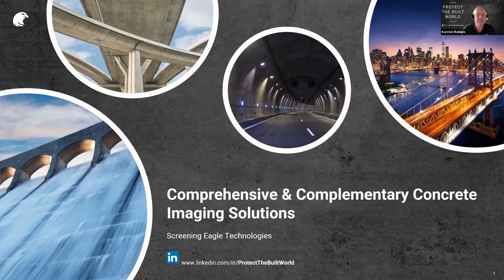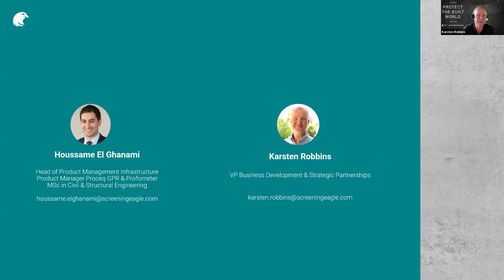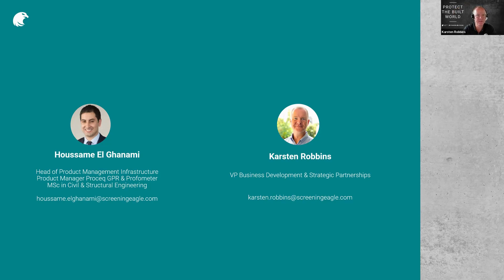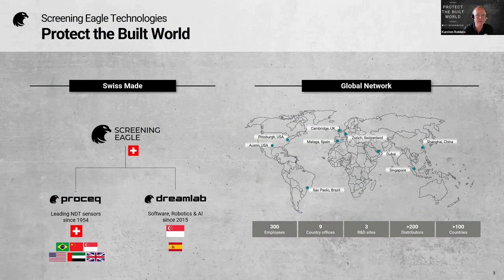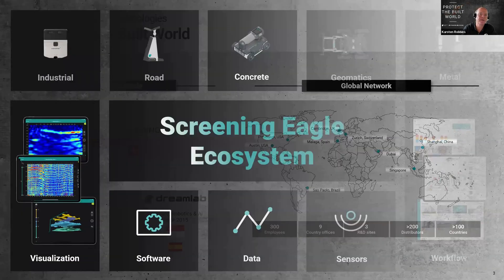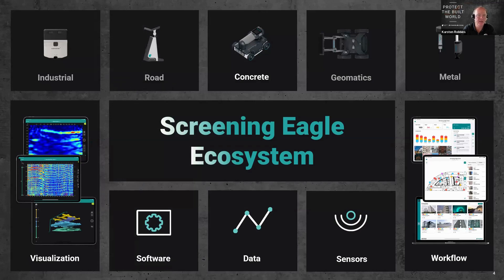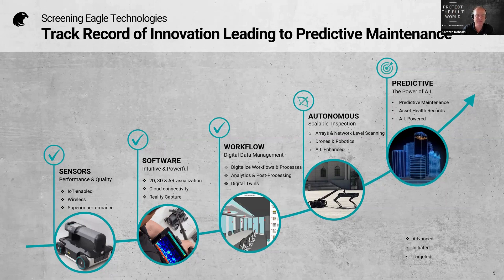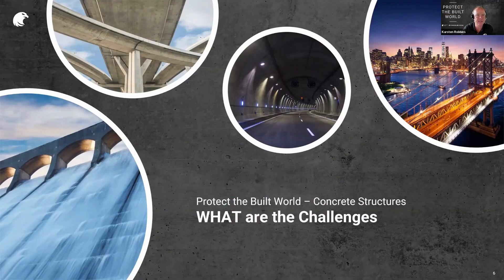PROCEQ BCRC PCTE HOW TO INSPECT CONCRETE STRUCTURES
BCRC are specialist consultants in materials for construction. Often referred to as durability consultants because many areas of our work involves either specifying materials for new projects that will be durable or assessing existing structures to determine why materials used were not durable and how to rectify the issue using materials that will be durable.